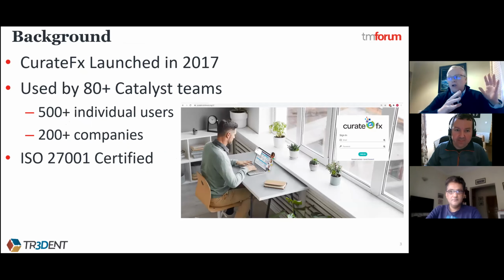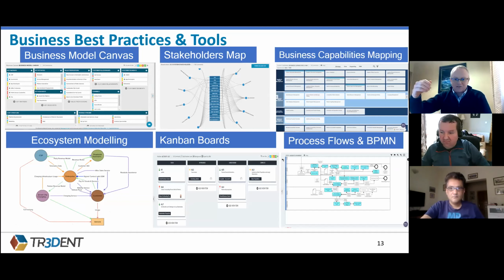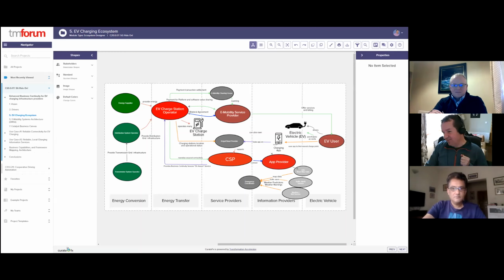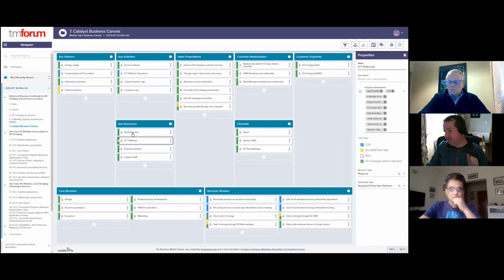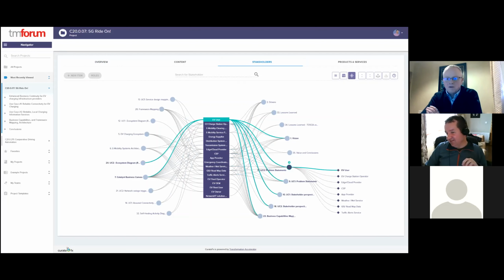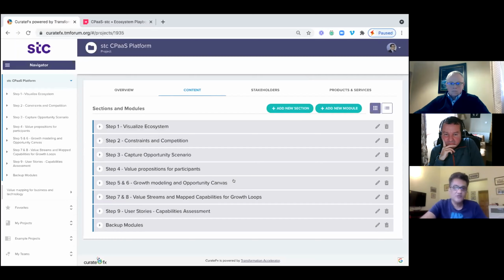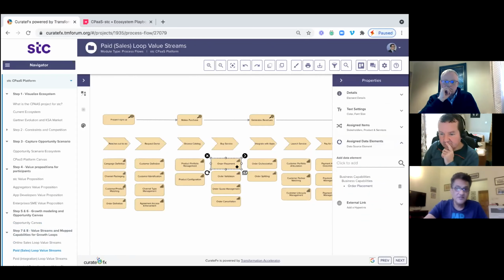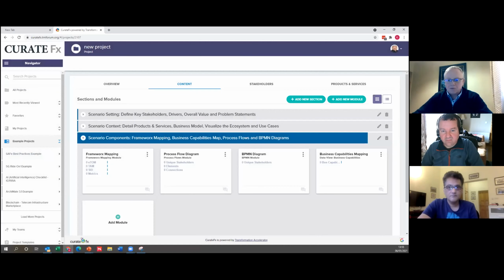Webinar Using CurateFx to accelerate and enhance your Catalyst project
CurateFx is a SaaS tool that has been used by 80+ catalyst projects across a range of digital transformation and digital ecosystem projects. Through its unique structured collaboration platform it enables teams to work more effectively, consistently and efficiently throughout the lifecycle of the catalyst project.  During this webinar you will see how it was used by several of last year’s award winning catalyst teams.  This year, CurateFx will be made available to all catalyst team members so don’t miss this opportunity to learn more about how it can help your project.